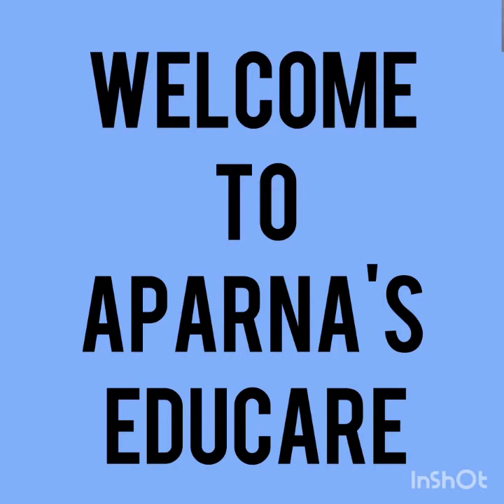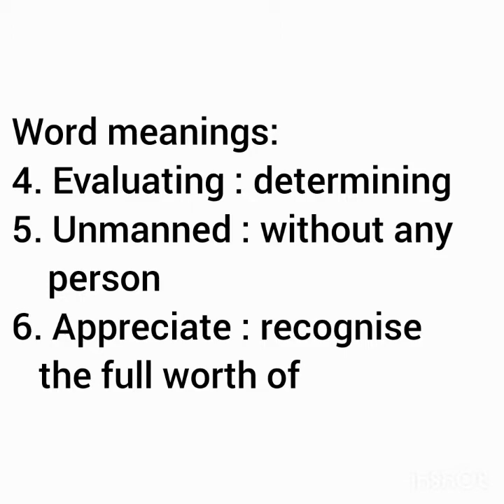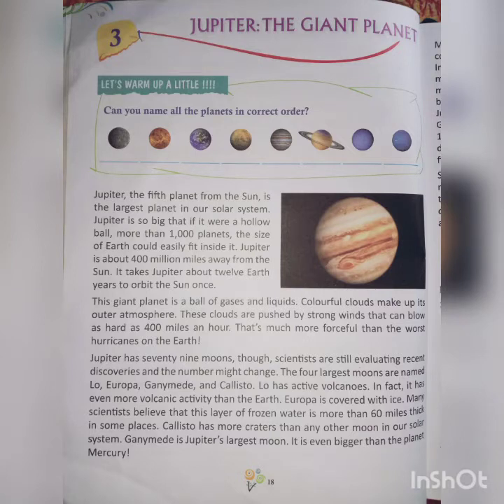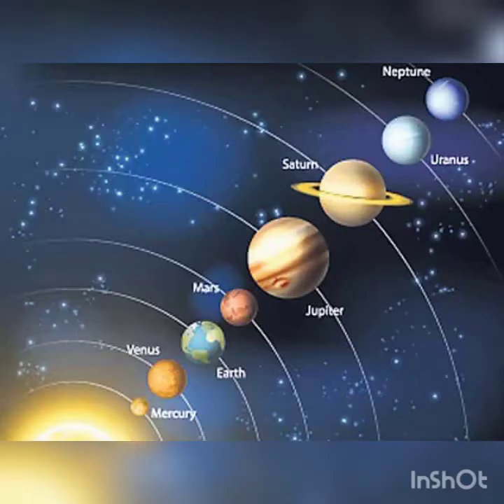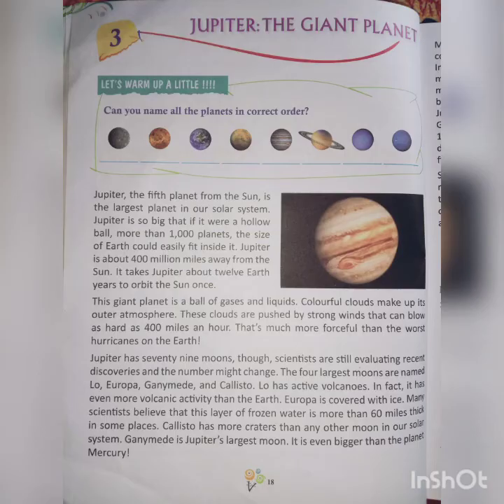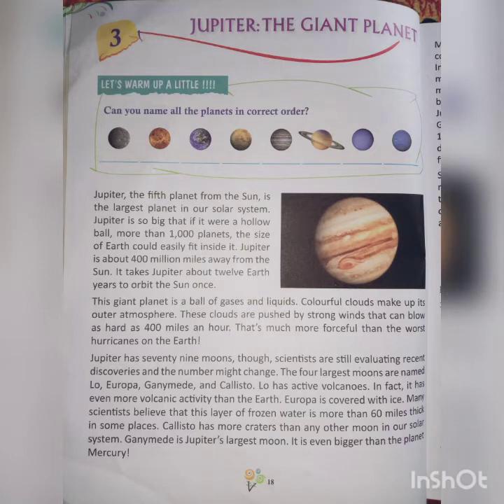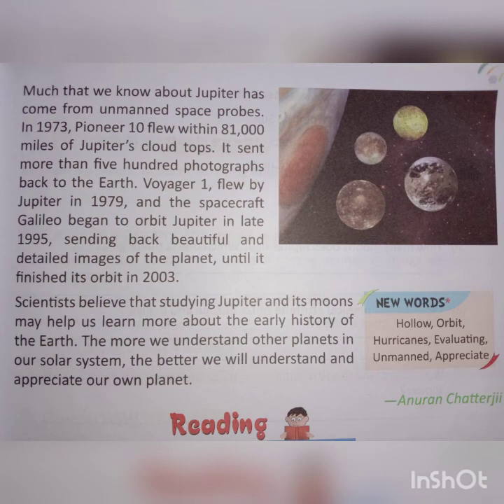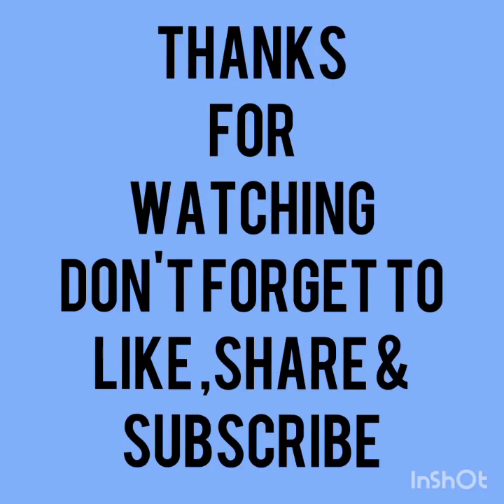Ch 3 "Jupiter:The Giant Planet || Class 3 || Chapter Summary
Hello Everyone , I am Barsha and in today's video I have explained English literature - 3rd chapter from Daffodils English Reader Book of Class 3  .i.e. "Jupiter : The Giant Planet ".

There is one mistake in this video i.e. in 01:07 I have not mentioned the name of Earth after Venus .